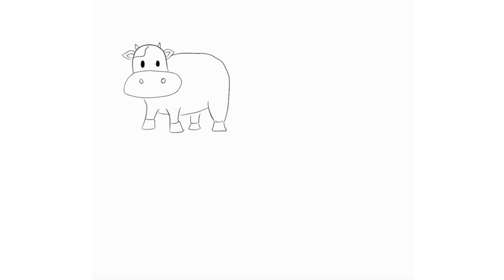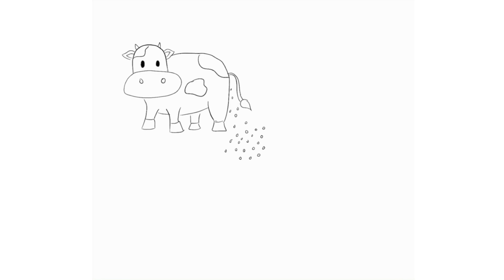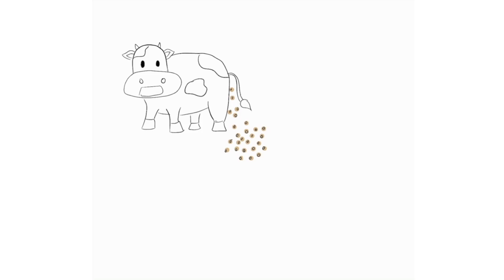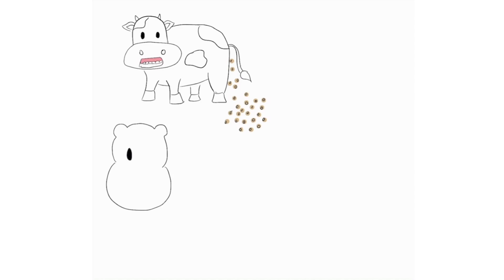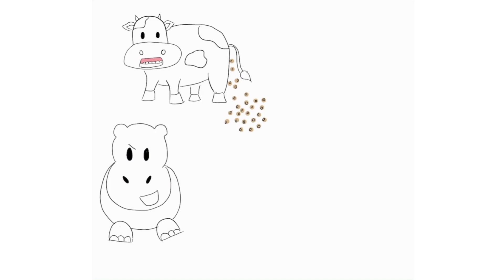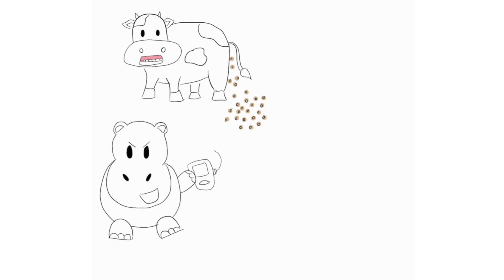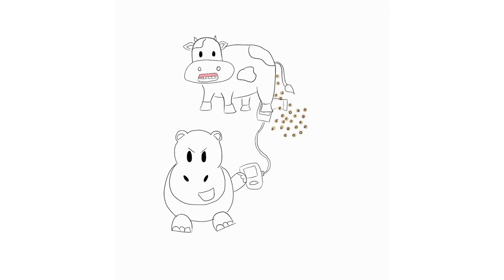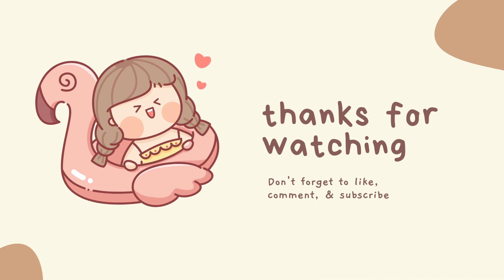Cardiology Drugs - Calcium Channel Blockers MADE EASY (in 3 minutes)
This is a walkthrough of how I create visual imagery for the side effects of calcium channel blockers. These are just a few side effects and hopefully, this helps you retain the information more easily.

App: GoodNotes
Thumbnail: Canva